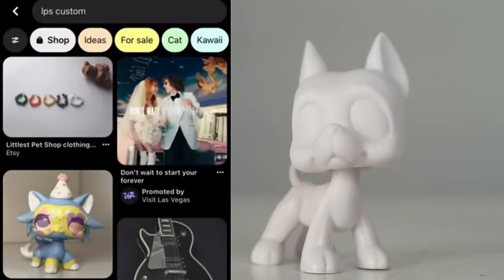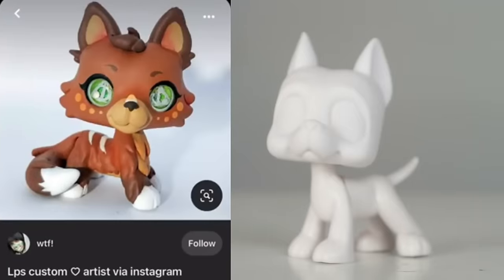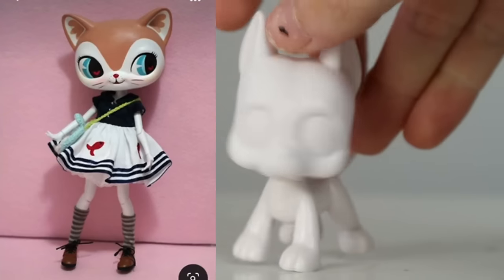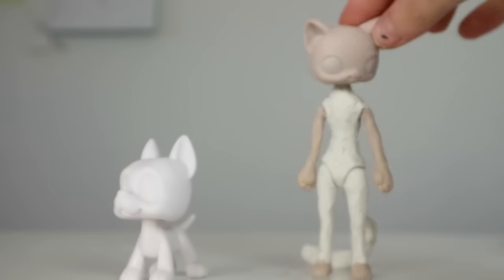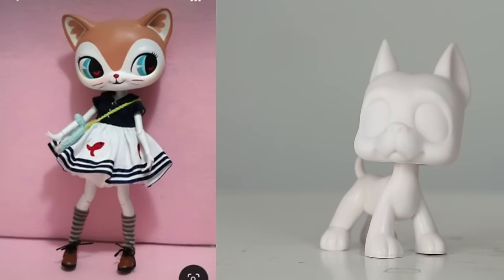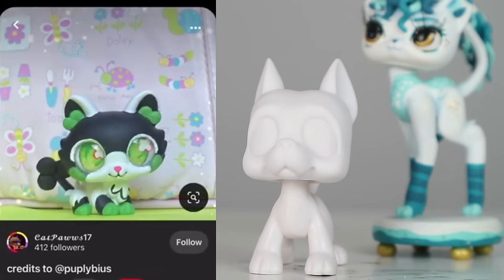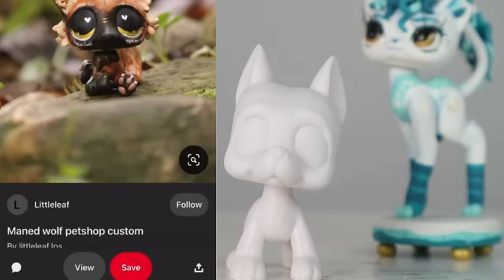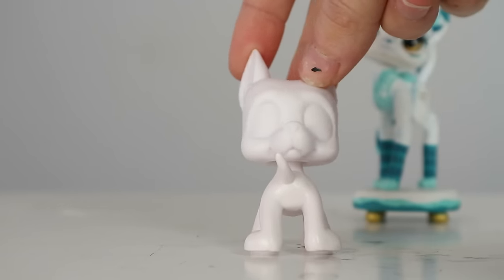I searched "LPS Customs" on Pinterest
Just looking at some funky littlest pet shop customs on Pinterest, which I never go on! Hope you enjoy! Also if you're a description reader: comment what you did for Valentines Day! :D

Creds, support the artists !!
Clown kitty - colliescustoms
Heart chihuahua - Puplyblus
Blue orange Great Dane - logiks creations
Fluffy cow - kklps113
Green eyed collie - pumpkinscustoms
Turning Red - julzlpsofficial
Realistic Aussie - Theleyline
Flying Squirrel Collie - colliescustoms
Alien Cat - Puplyblus
Anthro Cat - giulietta degli spiriti
Lantern Stand Kitty - Candyeyecustoms
Clovercat - Puplyblus
Spiked emo cat - ?
Peach collie - pumpkinscustoms
Mained wolf - littleleafcustoms
Pink shark - Puplyblus

Still hunting down one artist, let me know if you know who made the spiked collar kitty!